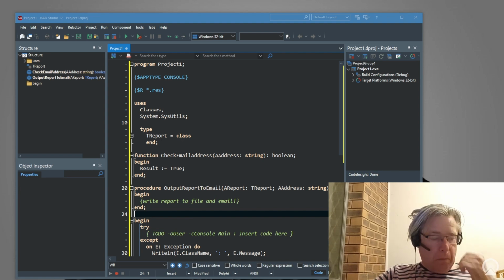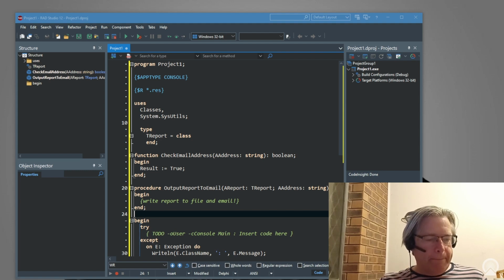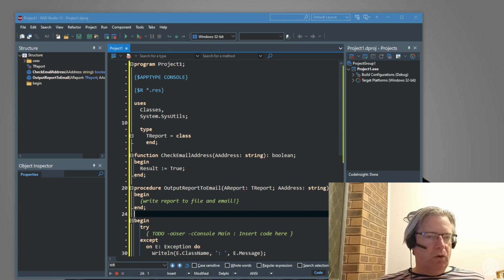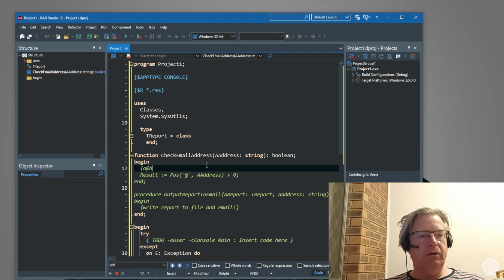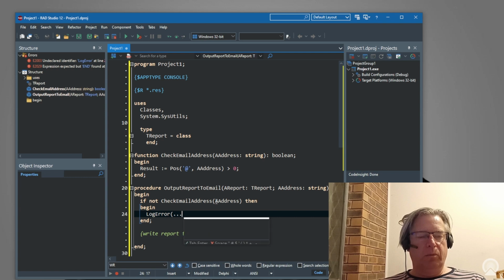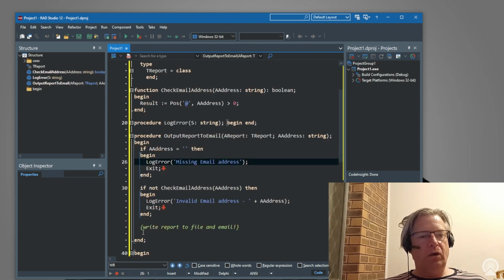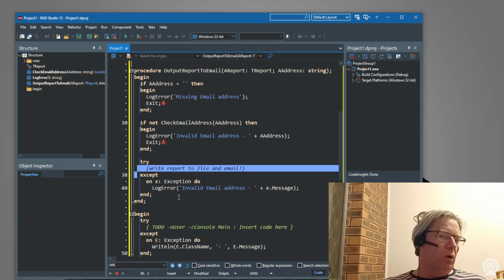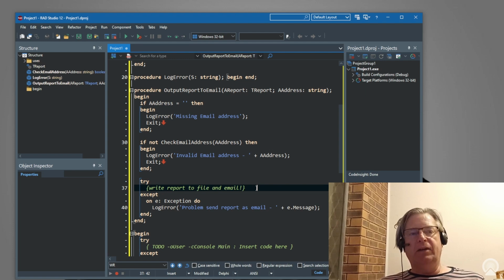Defensive Programming and Email Address Validation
Email validation is more than just checking for an '@' symbol.